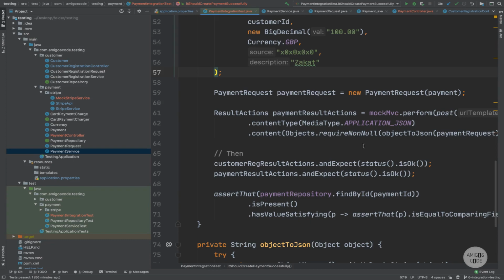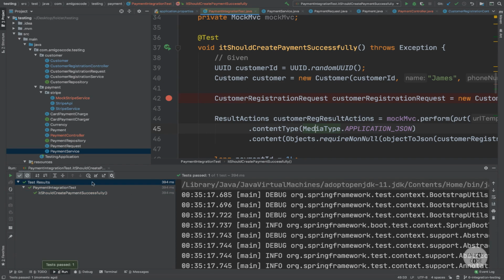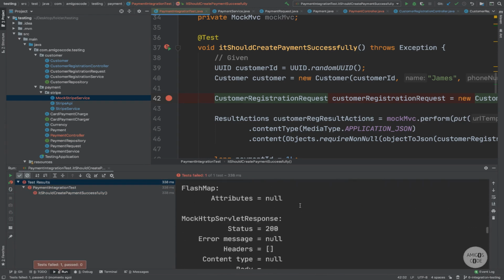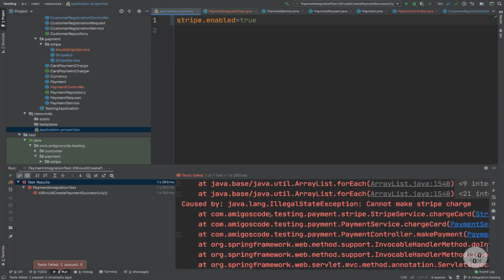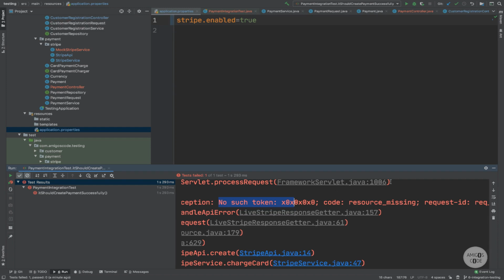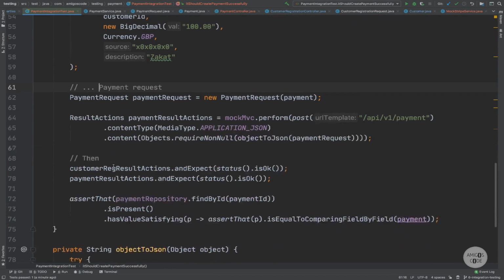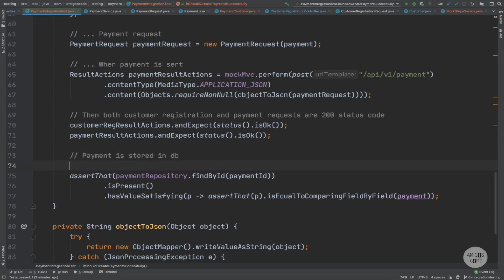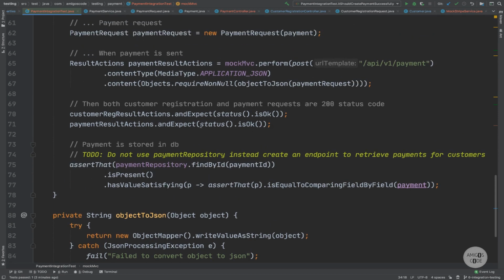lesson45 - Complete Integration Test II